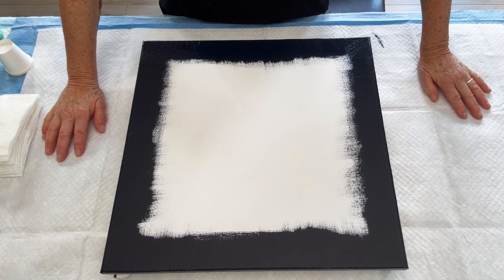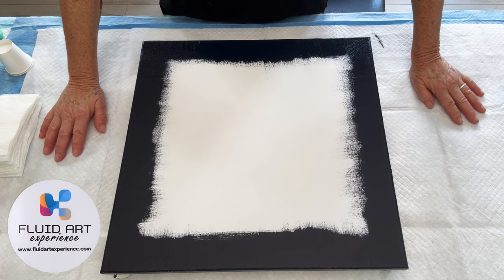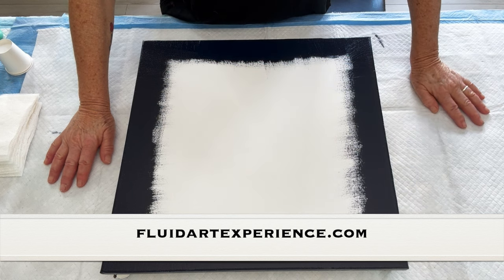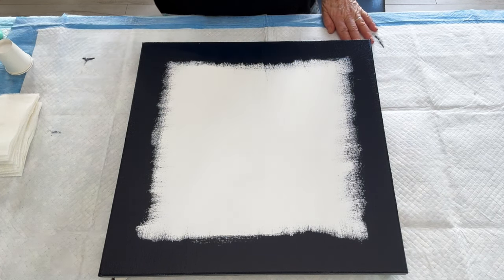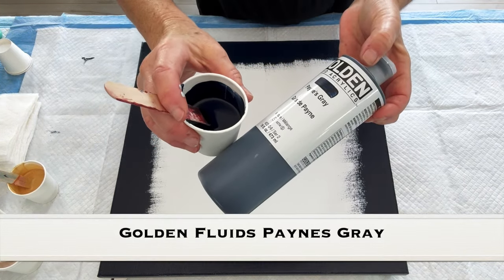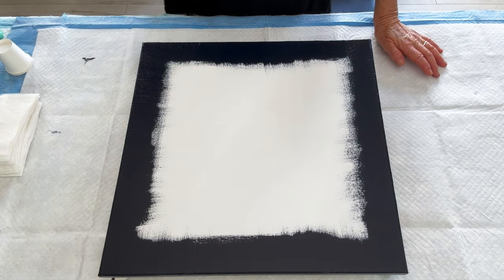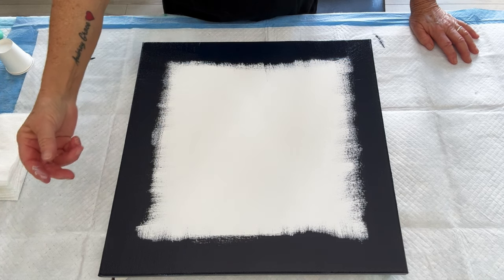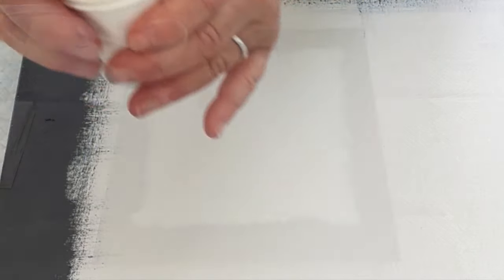Niagara Swipe I love This Painting Acrylic Pour Painting, Flow Art, Fluid Art Technique,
Fluid Art Experience Website. Hope to see you there.

Paints I used:
Creative Inspirations Paynes Gray
Golden Fluids Paynes Gray
Golden Fluids Iridescent Silver
Vallejo Pearl Medium